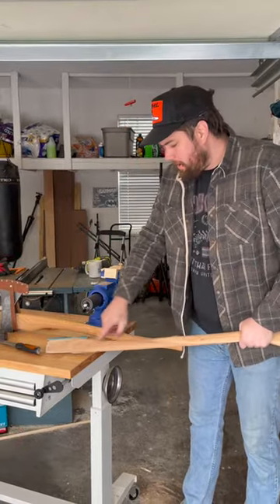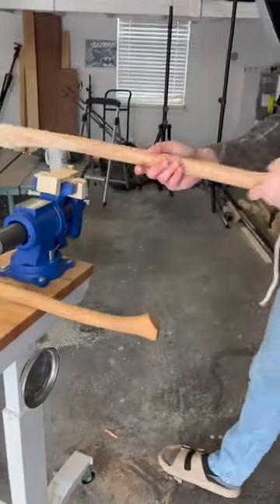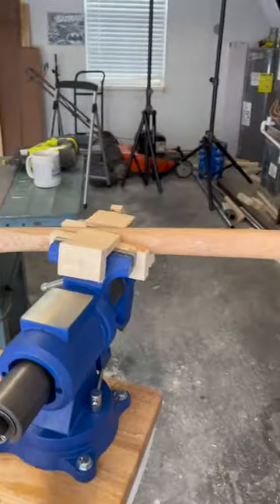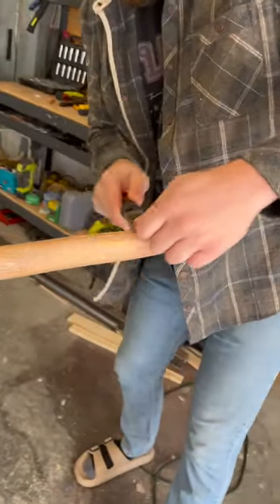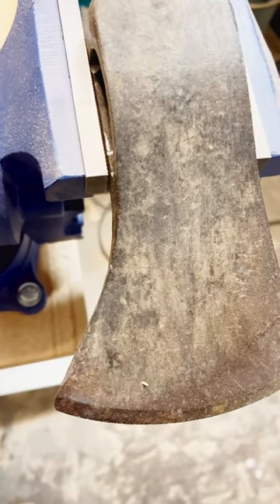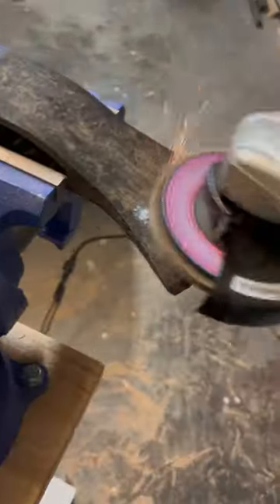Vintage Axe Restoration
Hafting an axe with a new handle and restoring the axe head. 120-year-old axe.